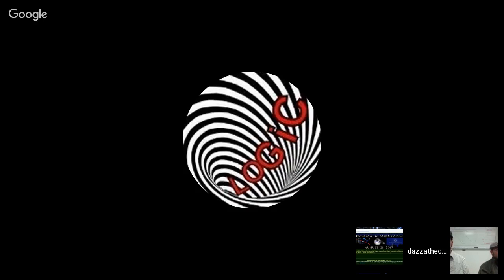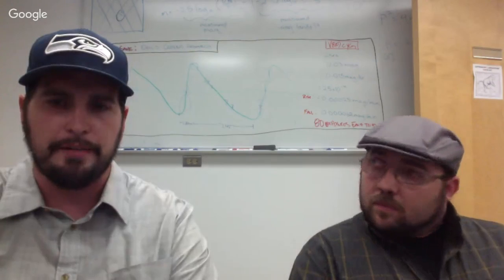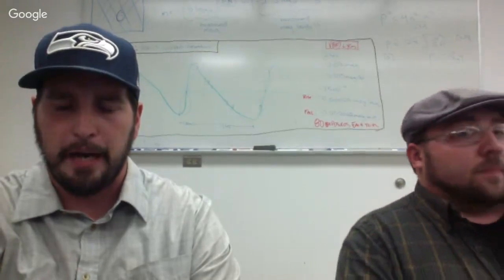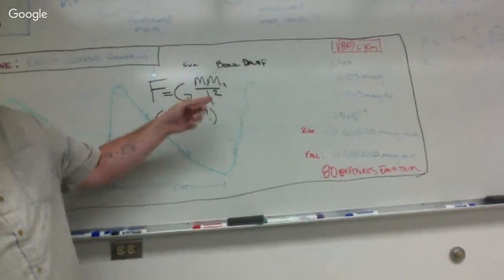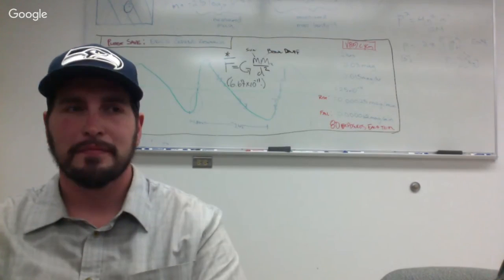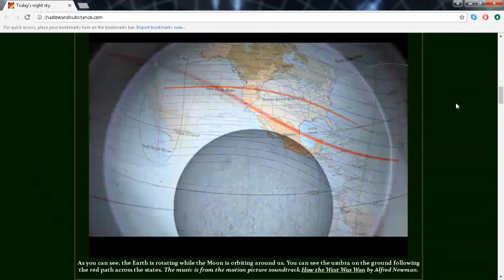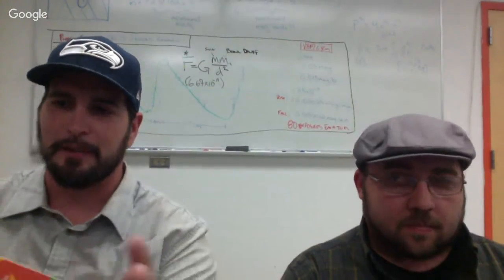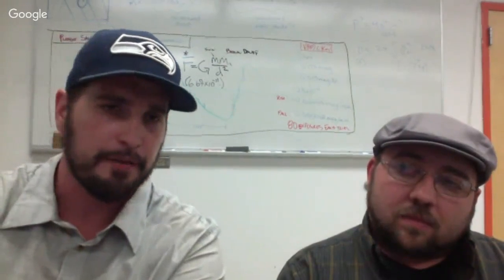Live Hangout with Astronomers Chris and Eric